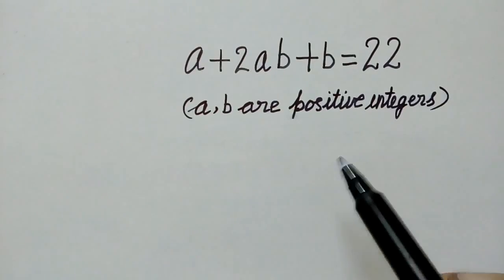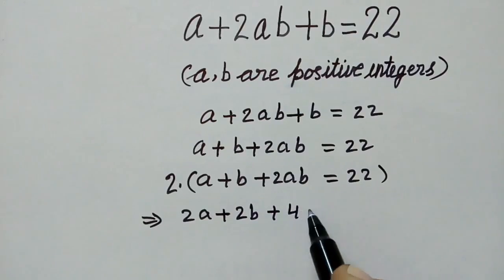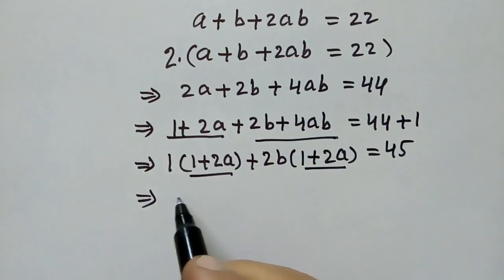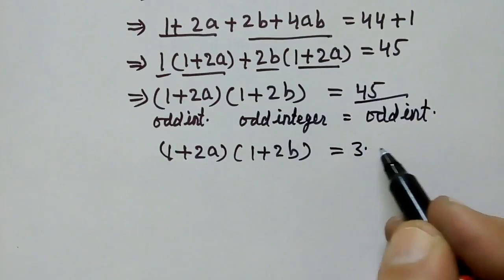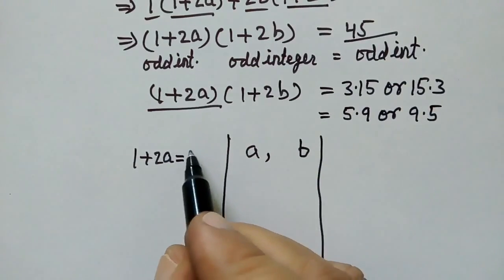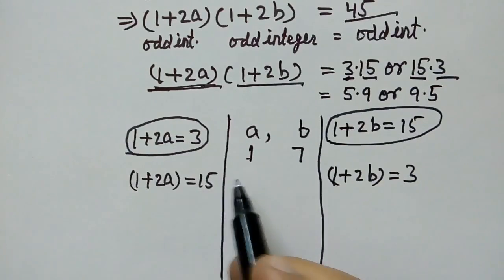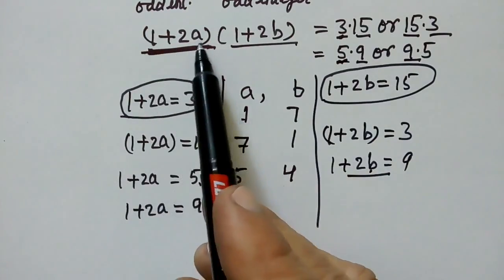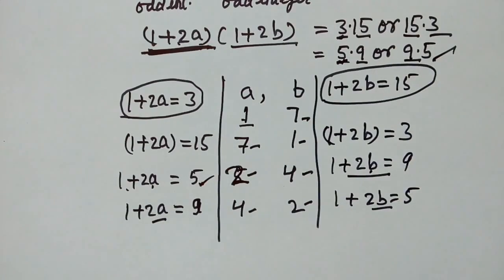nice equation a+2 a b+b=22 ; (maths Olympiad)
a + 2 a b + b = 5 ; find the value of b
How to find integral solution of a + 2 a b + b = 22